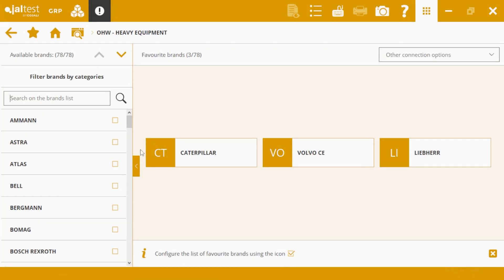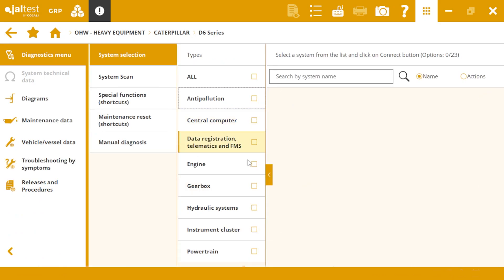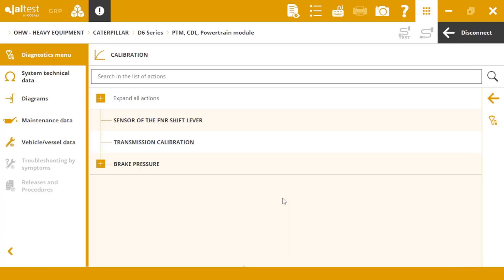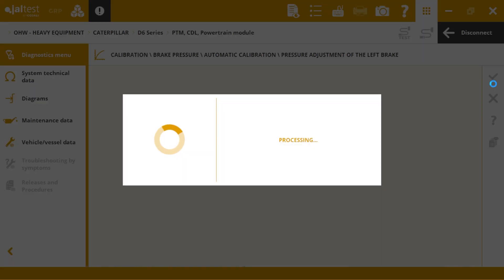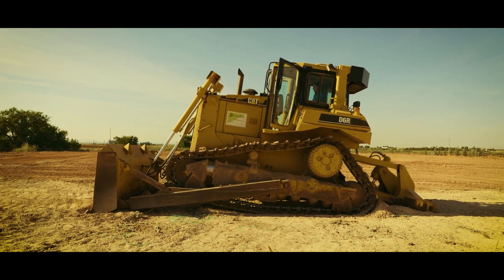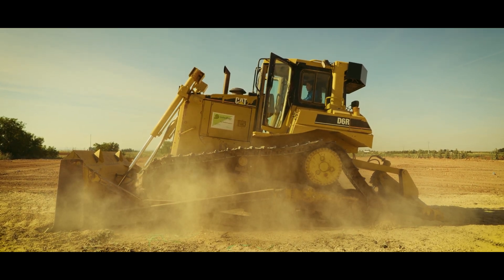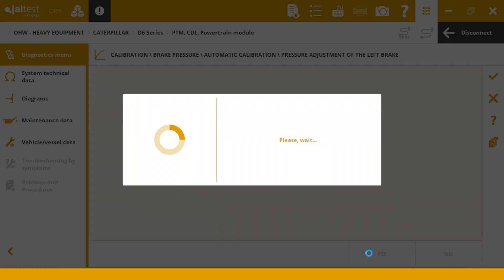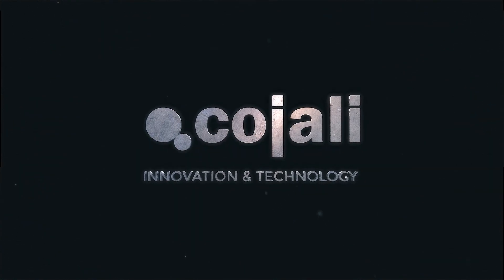[EN] Jaltest Case Study | Brake pressure calibration in CAT D6R bulldozer 🛠️🚜 with Jaltest OHW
🆕 Discover our latest JaltestCaseStudy of JaltestDiagnostics! 🌟 In this video, we show you how to calibrate the brake pressure in this amazing Caterpillar D6R bulldozer after component replacement. 🛠️

🔍🔧 How does Jaltest ensure braking point optimisation on your machines? Find it out step-by-step here! 🎥💻